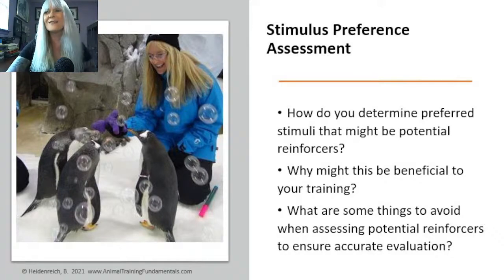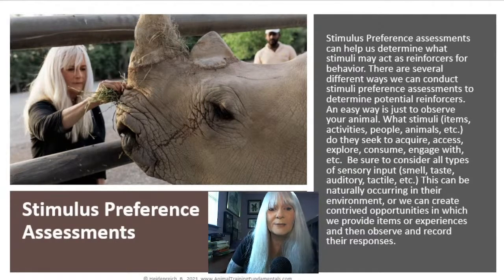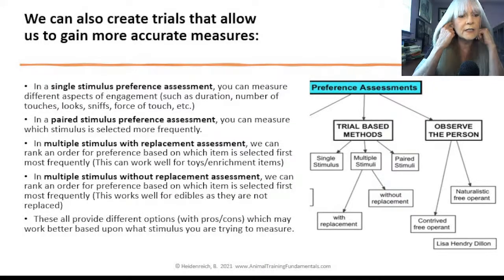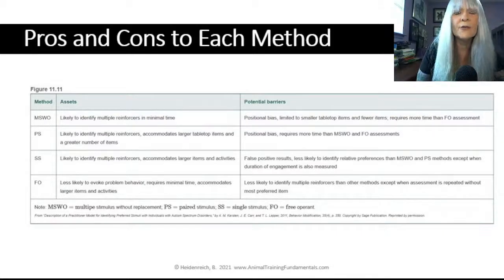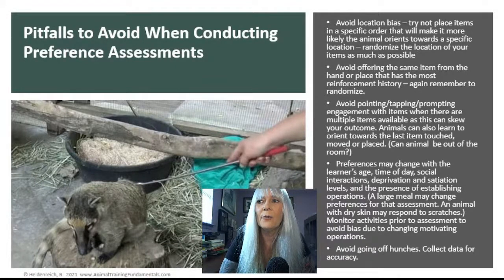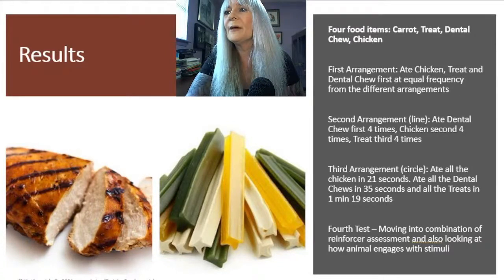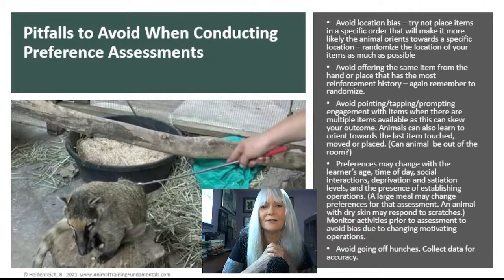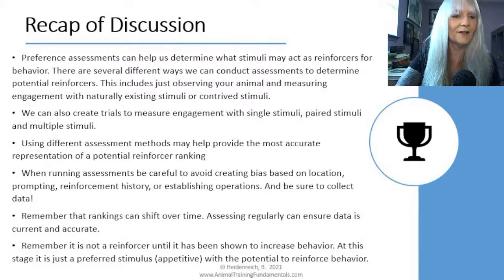Stimulus Preference Assessment – Tools to Help Identify Potential Reinforcers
YOU be the Behavior Consultant with Barbara Heidenreich

Starts at 00:30

Today’s topic: Stimulus Preference Assessment – Tools to Help Identify Potential Reinforcers

the definitive virtual learning program for animal training professionals and enthusiasts.